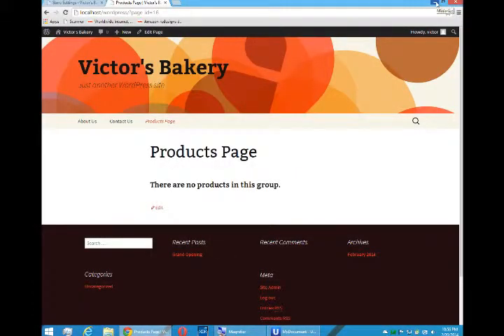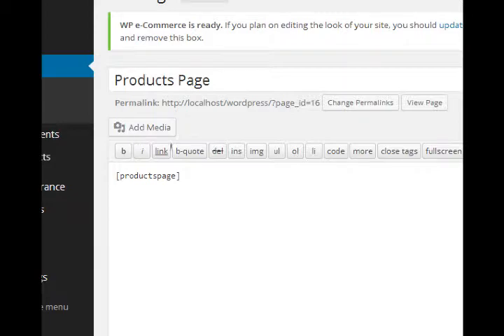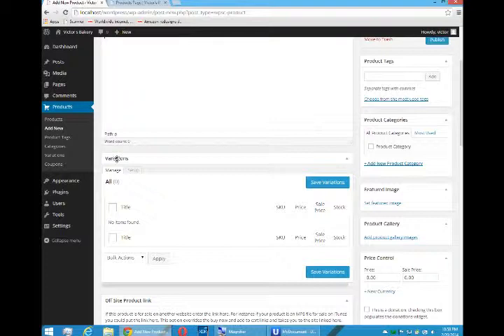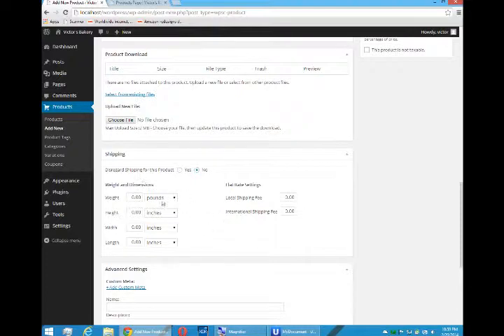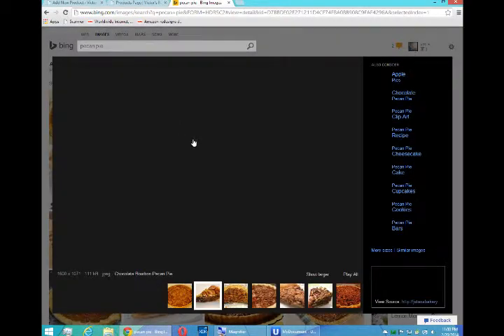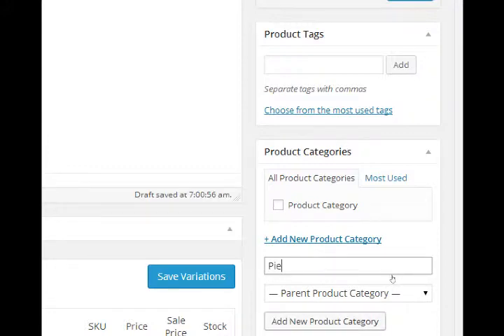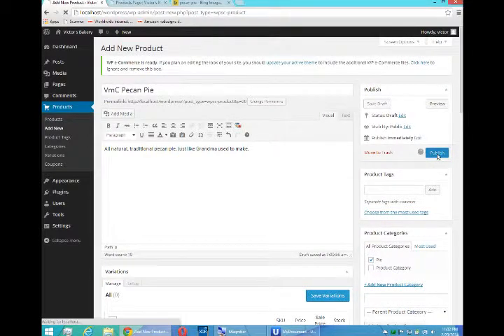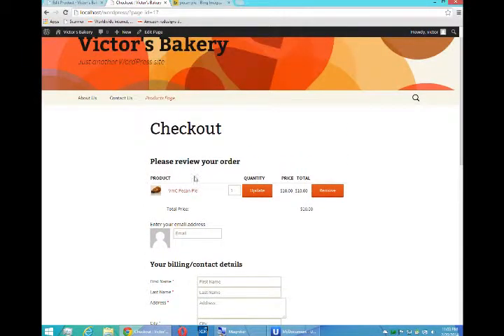SDCE eCommerce w/ WordPress - Week 2 Lesson 2